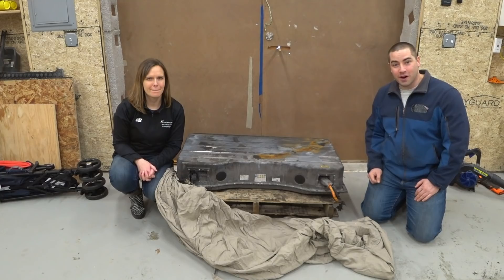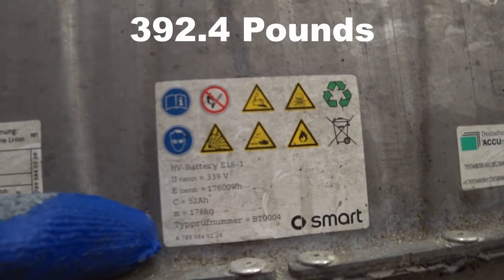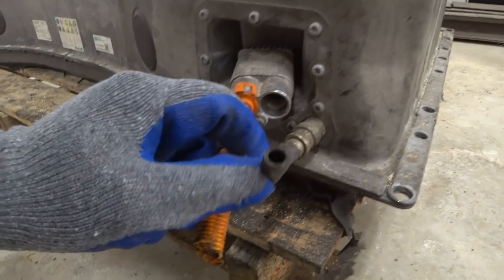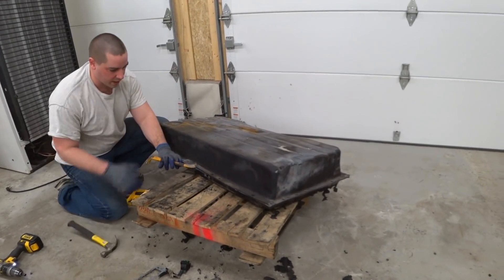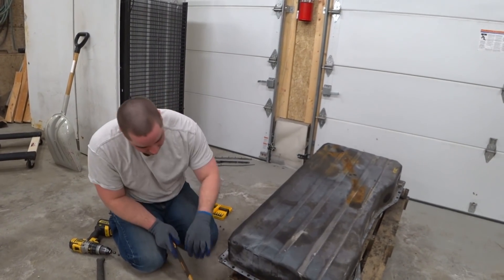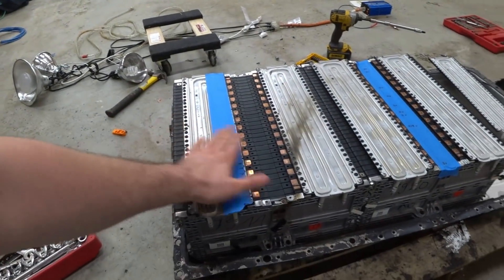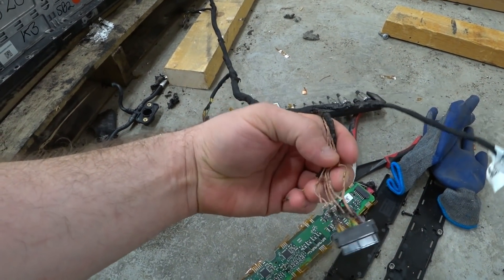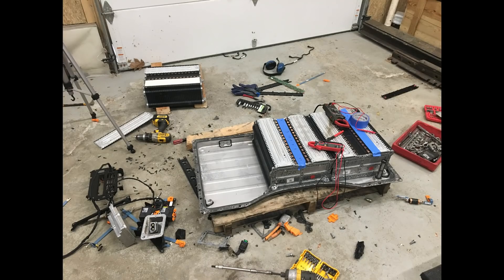Smart Fortwo Lithium Battery, EV, Damaged!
Update: You can purchase a similar 48 volt battery to the one I used in this video.  But the batteries fro sale are Not from a junkyard and guaranteed to work.  The 48v modules are being sold at Batter Hookup.

This battery is from a 2013 Smart Fortwo EV.  It is a 17.6 Kwh lithium battery.  My goal is to add this to my DIY powerwall as part of my off-grid solar system.  However, I find it is damaged inside, so I'm not sure where to go from here.

You will see how it comes apart, and how the battery is arranged.  I don't know if the damage to the battery happened while it was inside the car, or after.  The BMS leads are burned (battery management system).

I'm going to have to take some time to evaluate this battery.  I hope I can save some of it.

Be careful when purchasing used batteries.  They may be damaged like this one.  This situation is very embarrassing, but I hope my video helps others out.  Perhaps things to watch for.